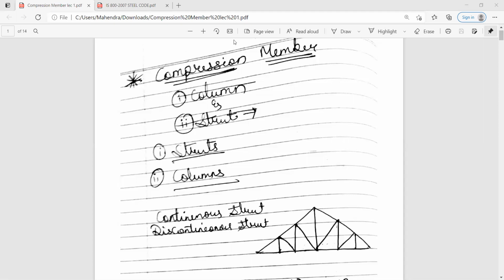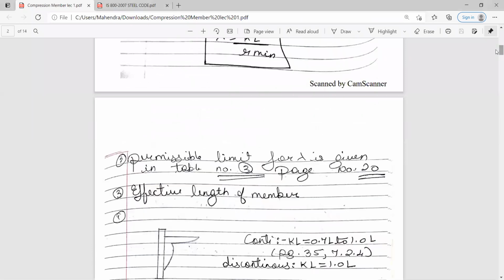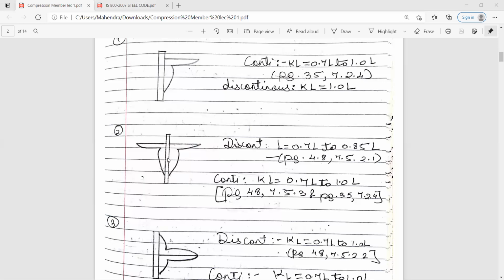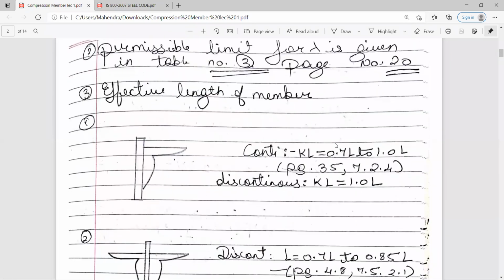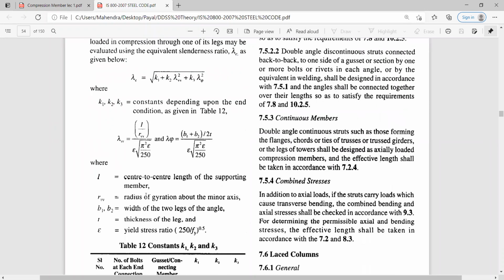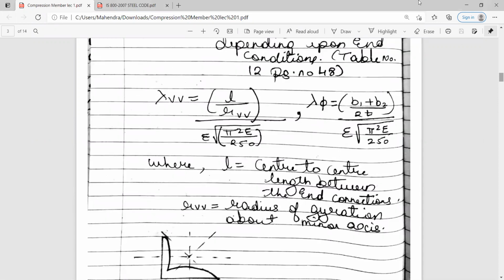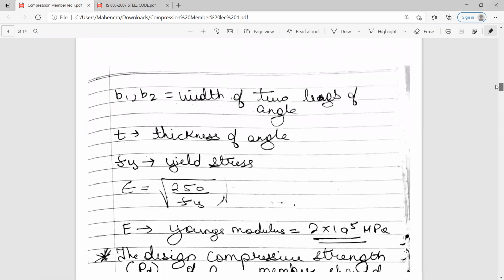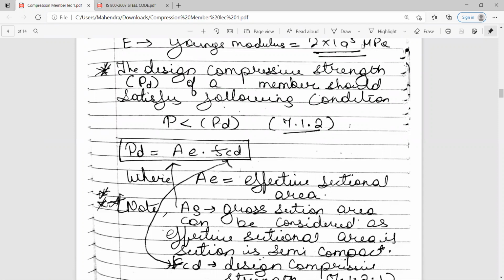DDSS Design of Compression member (Part 1)